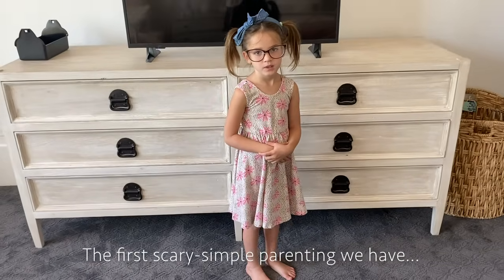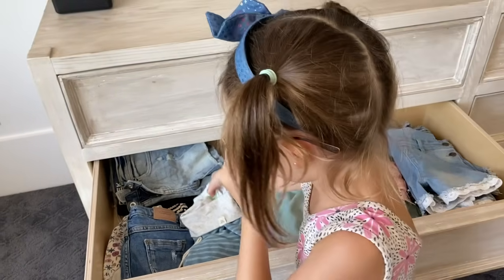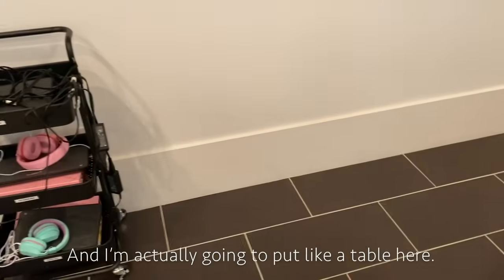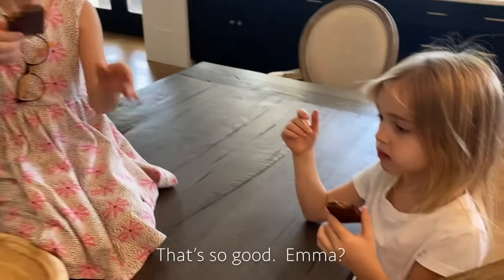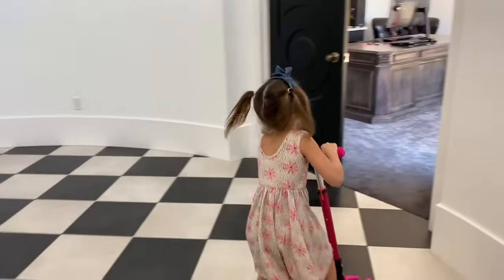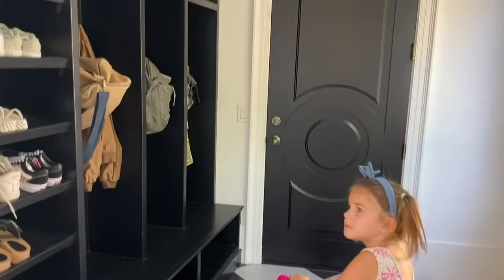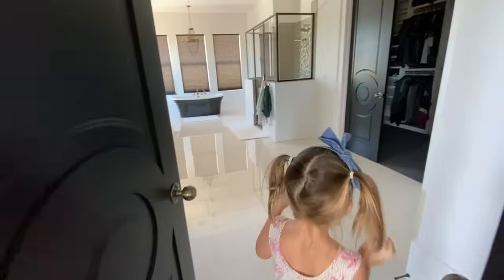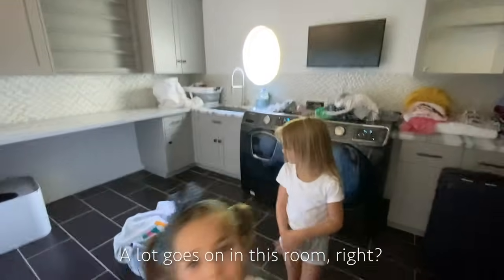WE MOVED!!! New House Tour with Katie, Mila and Emma! PLUS scary simple parenting hacks!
HOUSE TOUR! I hope you love our new house as much as we do!! I also included some scary simple parenting hacks.

We LOVE their bars and their new kids bars are literally the best. They are hands down the cleanest bar in the category with only 4 core ingredients and 5g protein with 0g added sugar*!! You have to try these new kids bars the flavors are amazing and they have an oat base that makes them softer and more kid-friendly! Use this link to try
*Not a low calorie food. See nutrition information for calories and sugar content .